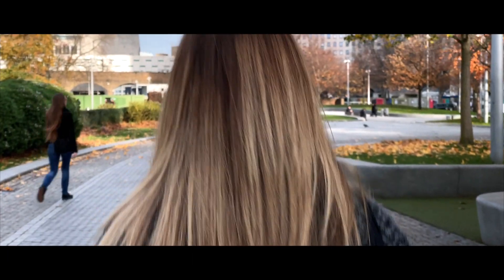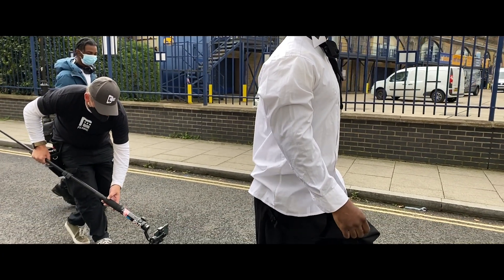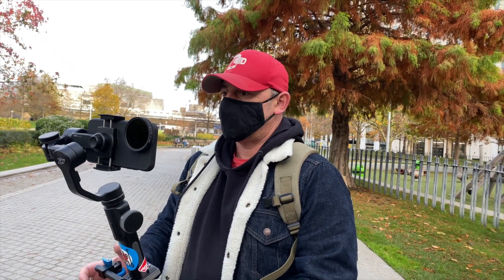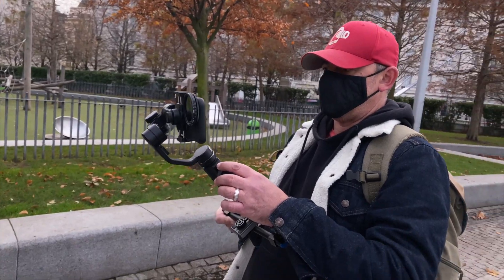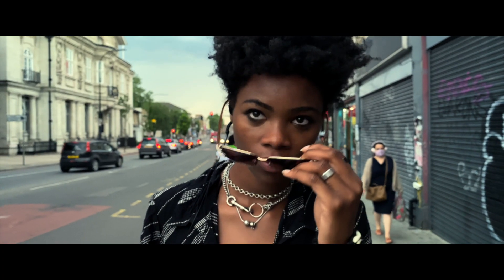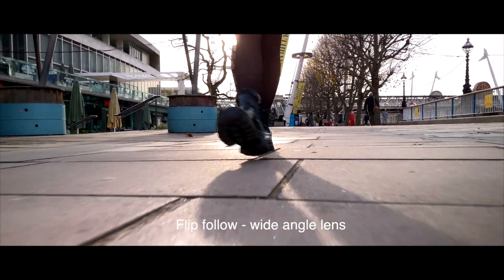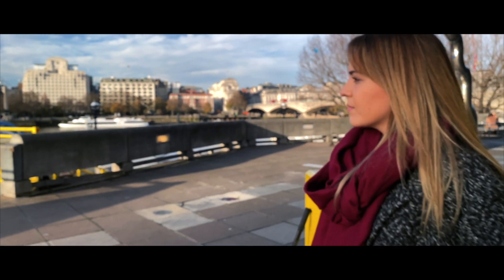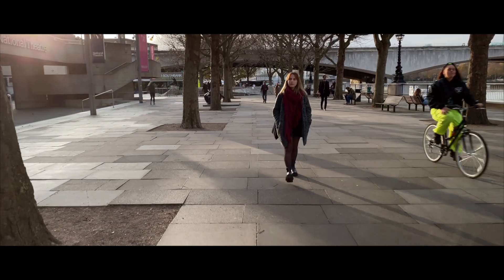Get great shots using Gimbal with filmic pro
Get great shots using Gimbal with filmic pro - in this video with filmic pro I offer some tips on how to get great shots using a gimbal and filmic pro.

In this video I am using a smooth 4 gimbal and an iPhone 11 pro max.